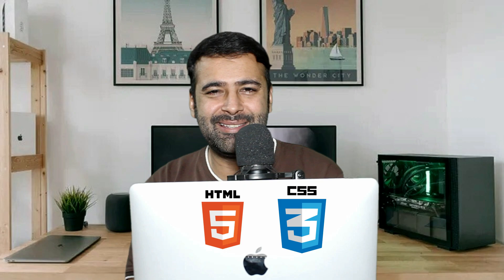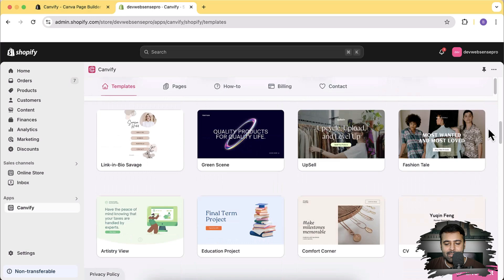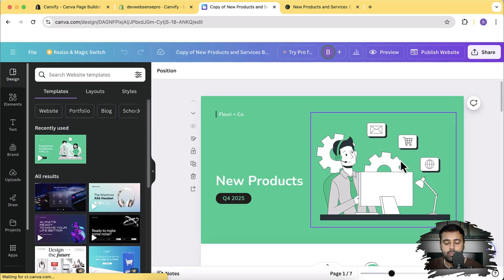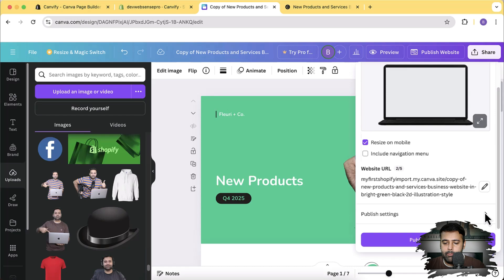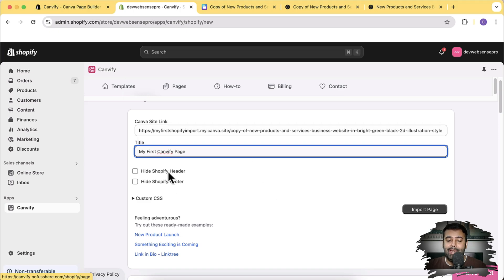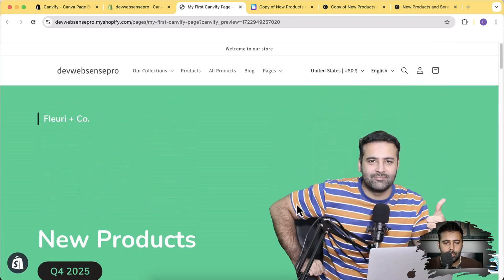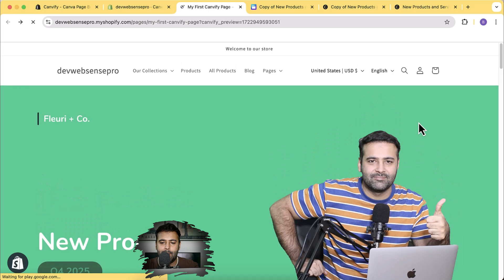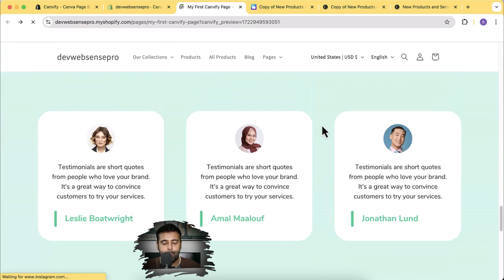Canva To Shopify In 5 Minutes [No coding knowledge needed]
👉👉 Canvify ‑ Canva Page Builder

Note:
Canvify empowers you to build Shopify landing pages with Canva’s simplicity. It’s a game-changing D2C (Design to Customers 🙂) tool. Build your pages with videos, animations, and more in Canva. We make sure they're not just visually stunning but also SEO-ready for search visibility. Forget the hassle and cost of developers or extra apps—Canvify is your ticket to an engaging, converting online presence that captivates customers and keeps them coming back for more. Page Builder with no builder

1. Keep the simplicity you love about Canva and build your landing pages there
2. Mobile-friendly pages, work with any theme
3. SEO-friendly landing pages that reside in your store as Shopify pages
4. No code required - at all
5. Made in and support based in Britain 🇬🇧